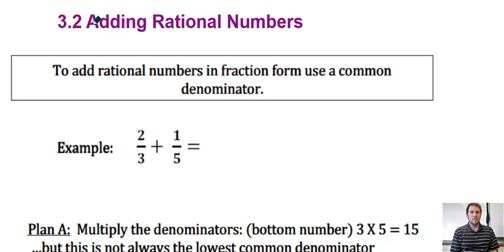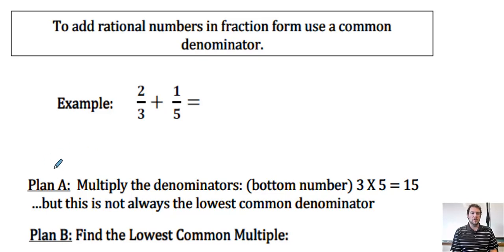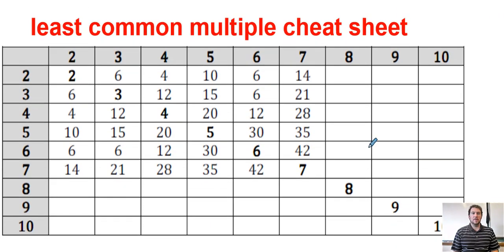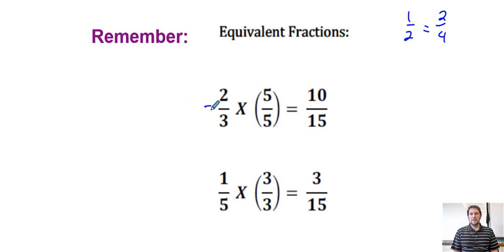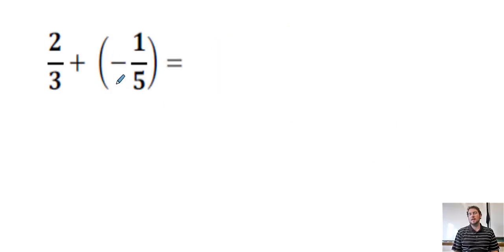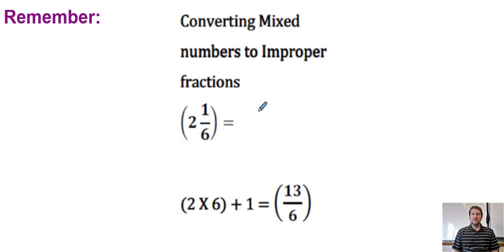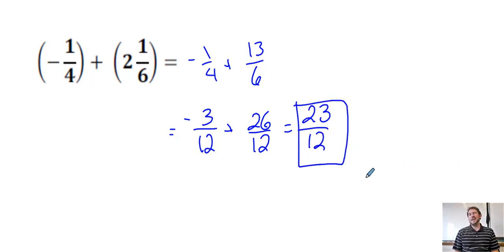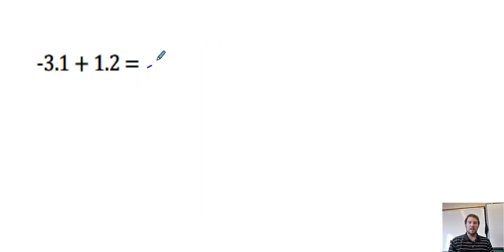3 Adding Rational Numbers